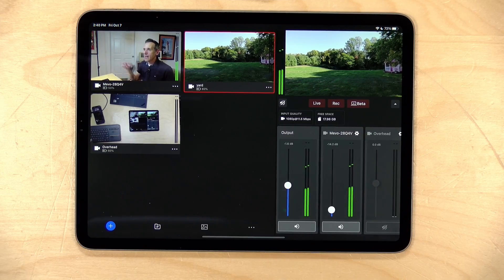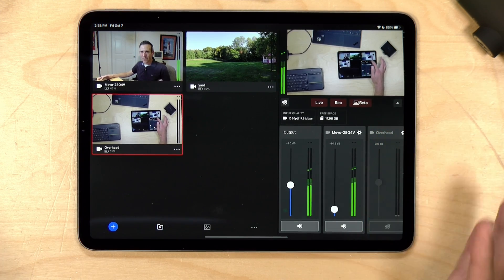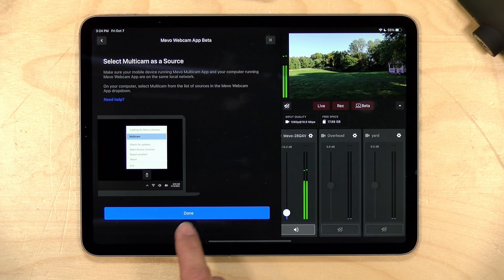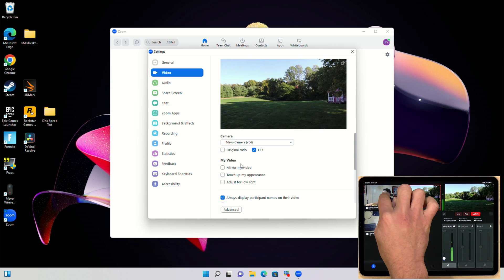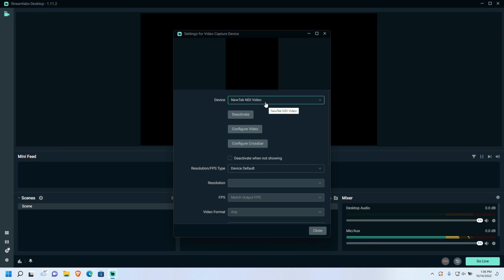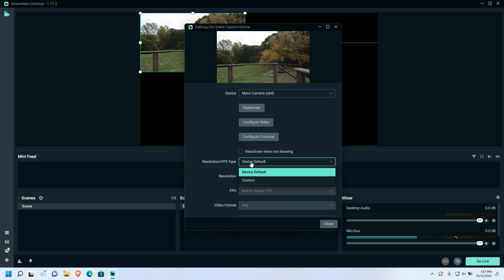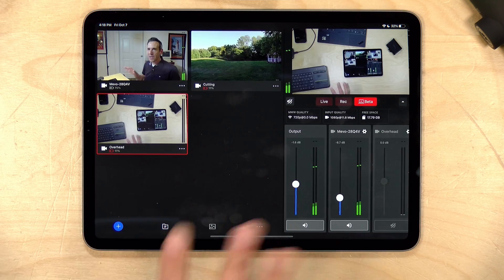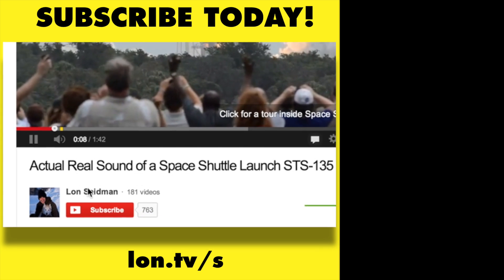How to Use Mevo Multicam as a Webcam with Zoom, Teams, Meet, Streamlabs and more!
(compensated affiliate link) - In our next video in our Mevo Multicam series we take a look at how you can have the Mevo Multicam app work as a webcam with popular apps like Zoom, Teams, Meet and more. and subscribe!

VIDEO INDEX:
00:00 - Intro
01:45 - Mevo Webcam App setup process for Windows
04:32 - Configuring Zoom
05:15 - Setting up the Mevo Webcam app on Mac
06:42 - Zoom demo
08:01 - Streamlabs OBS Demo